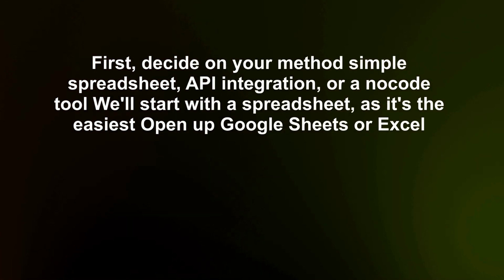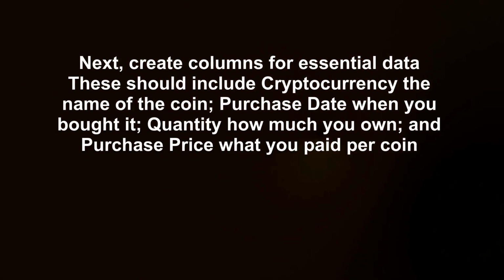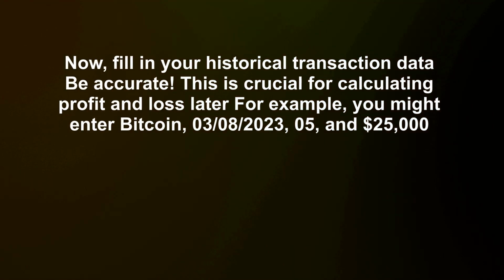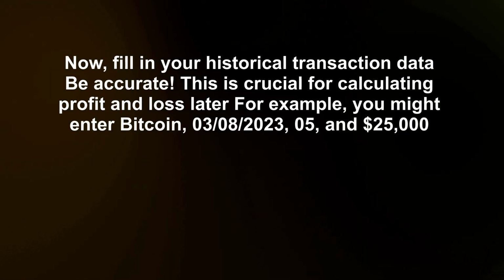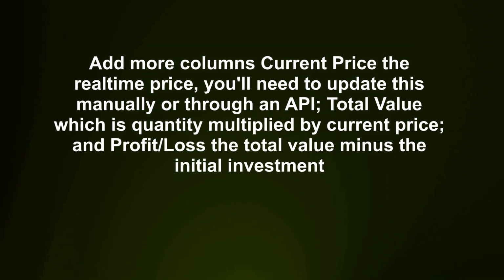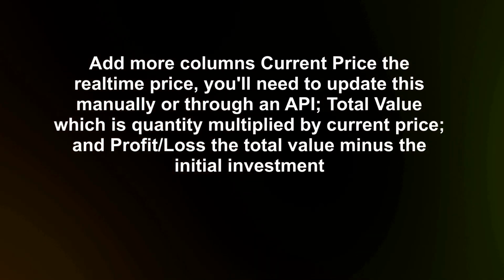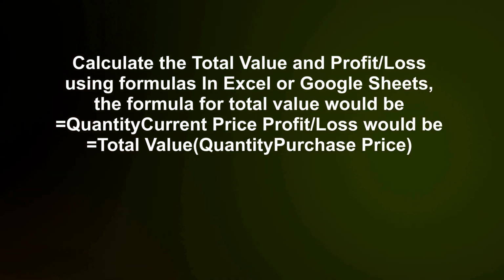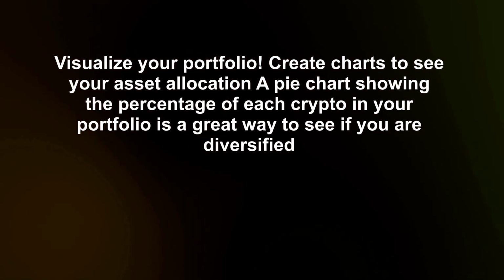How to Build a Crypto Portfolio Tracker - UPDATED!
How to Build a Crypto Portfolio Tracker: This guide outlines the process of creating your own system for monitoring and managing your cryptocurrency investments. Learn about the different methods you can use, from simple spreadsheet tracking to utilizing APIs provided by cryptocurrency exchanges and blockchain explorers for more automated data retrieval. Understand the key data points to track, such as purchase price, current price, quantity held, transaction history, and overall profit or loss. Discover how to organize your data effectively, calculate portfolio performance metrics, and visualize your asset allocation. The guide may also touch upon using programming languages or no-code tools to build a more sophisticated tracking solution with features like real-time updates and custom alerts. This resource is valuable for individuals who want a personalized and in-depth view of their cryptocurrency portfolio performance.

00:00 Intro
00:13 Choose Your Method
00:25 Create Data Columns
00:38 Enter Transaction Data
00:48 Add Calculated Columns
00:58 Calculate Total Value & Profit/Loss
01:08 Visualize Your Portfolio
01:16 Use APIs For Real-Time Updates
01:23 Use No-Code Tools
01:31 Add Custom Alerts